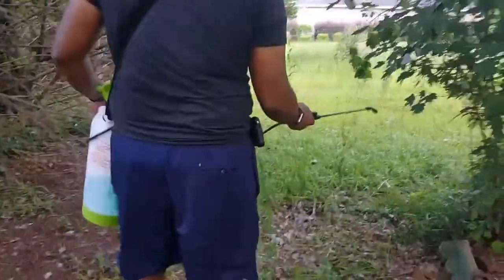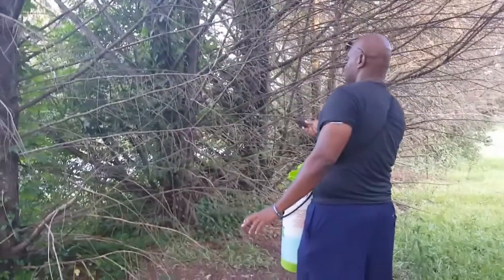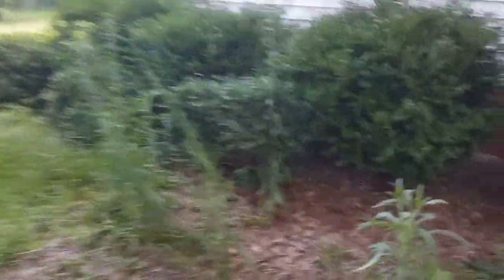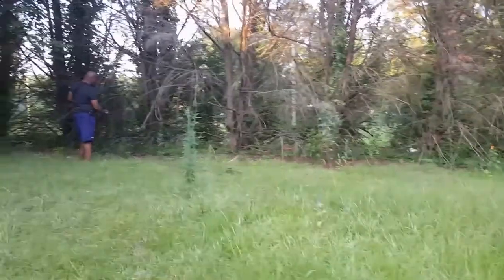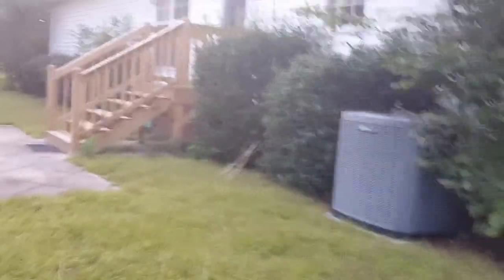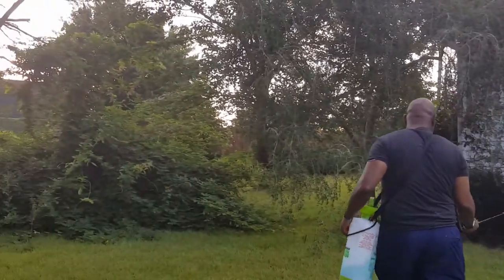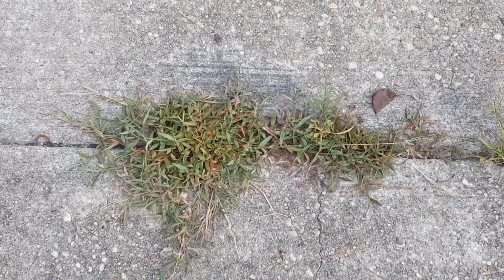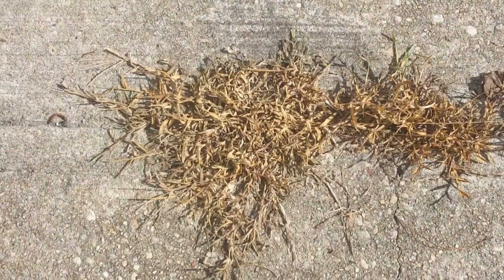Home DIY Vlog 01 - DIY Weed Killer Spray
DIY Weed Killer Spray...Does it work? Watch and see!